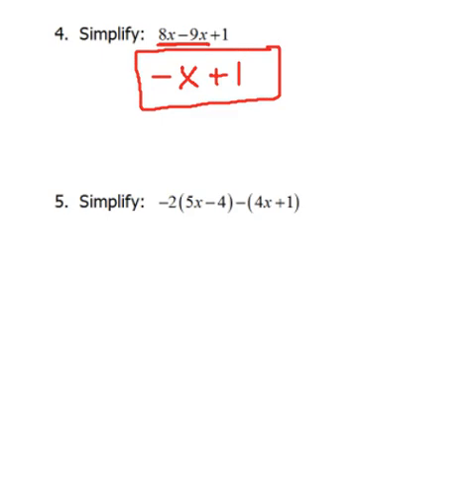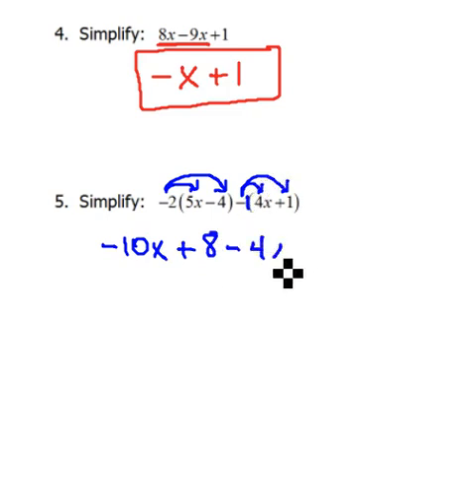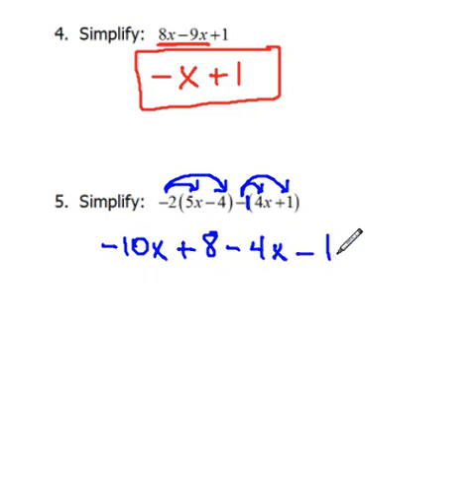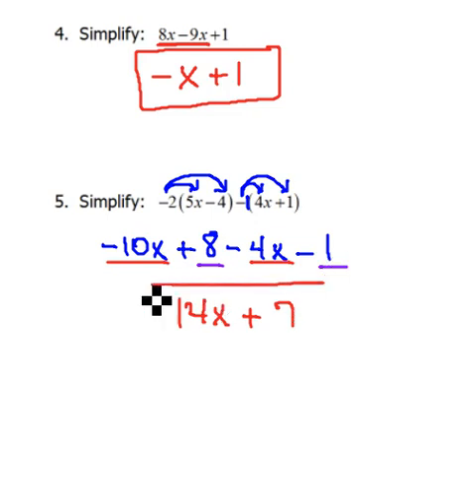Review Expressions 2 R.5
Combining like terms and distributions property